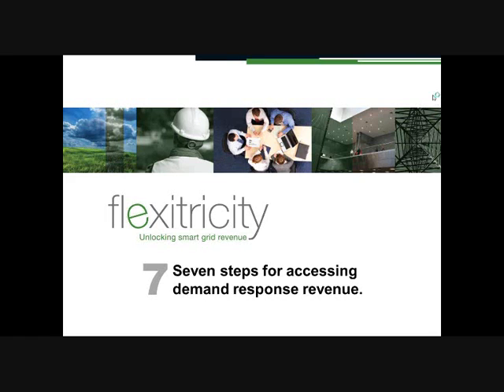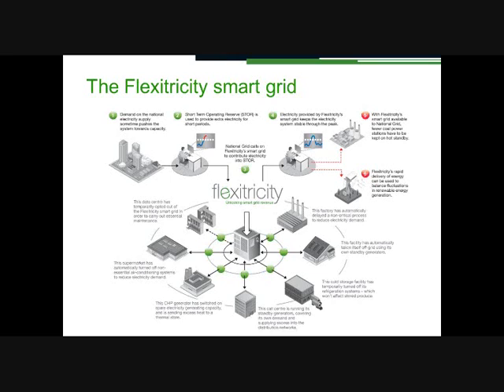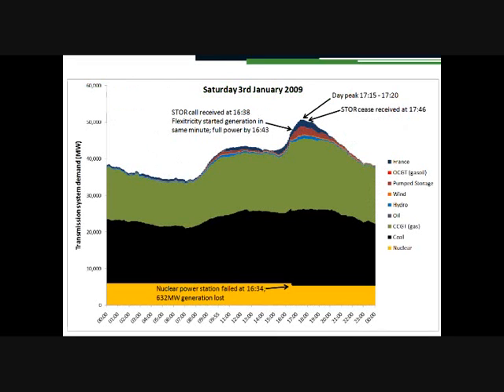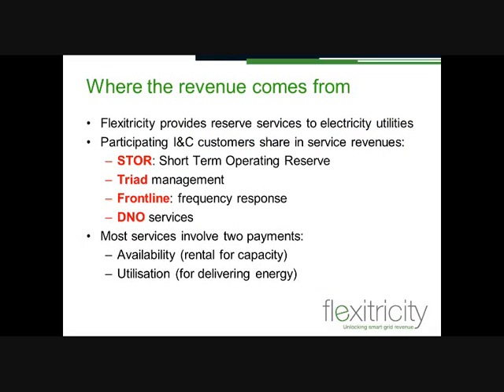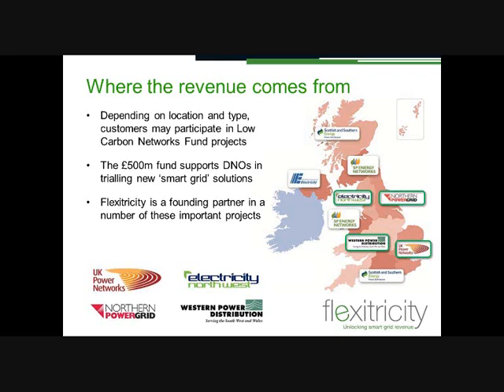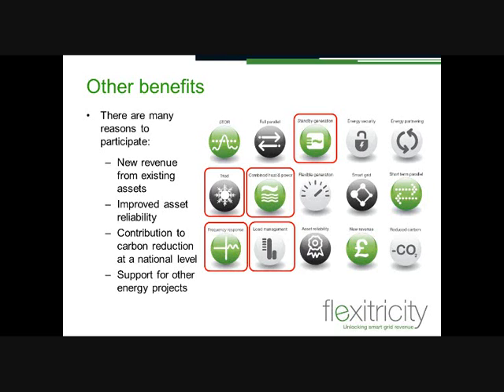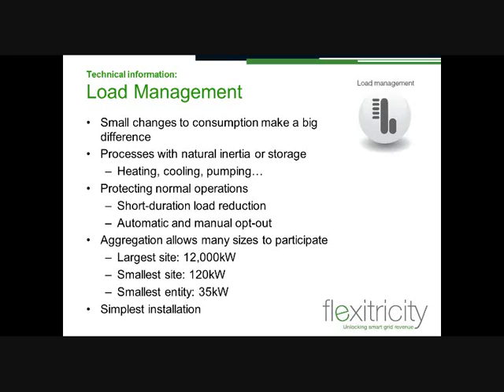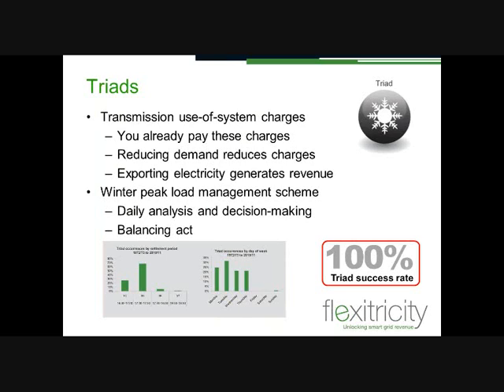Seven steps for accessing demand response revenue part 1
Many businesses are sitting on untapped sources of revenue in their electricity consuming and/or generating equipment.

This online presentation addresses the practical steps required to participate in demand response and provides guidance on the decisions to be made.

The 15 minute presentation (followed by a Q&A) is geared towards asset owners and facilities managers.